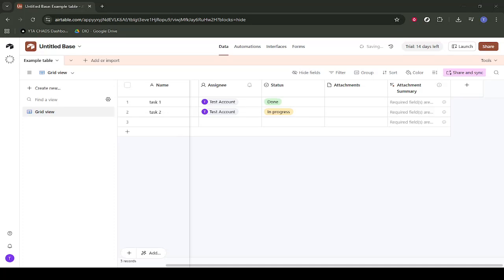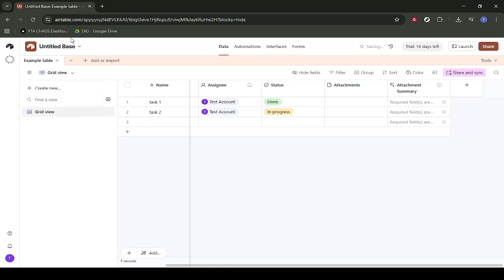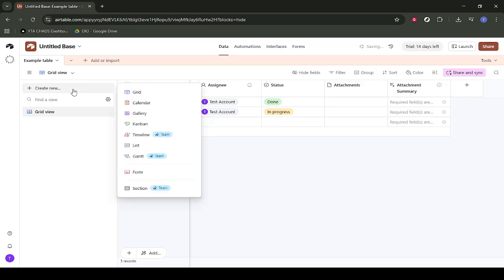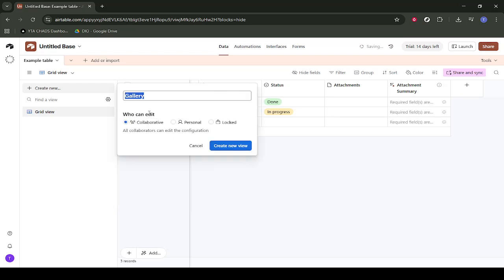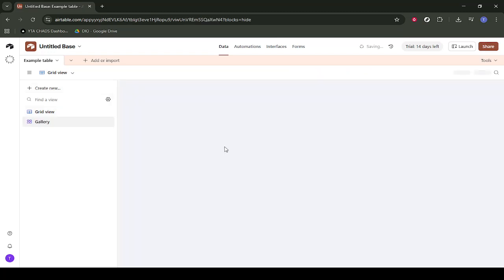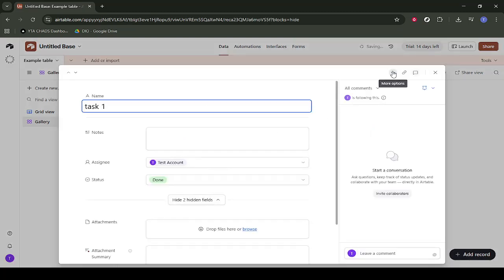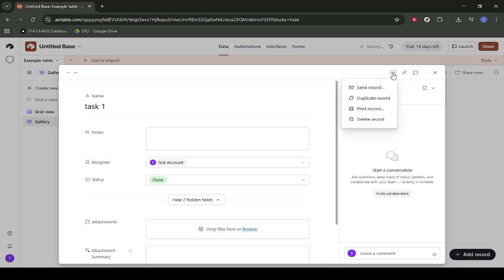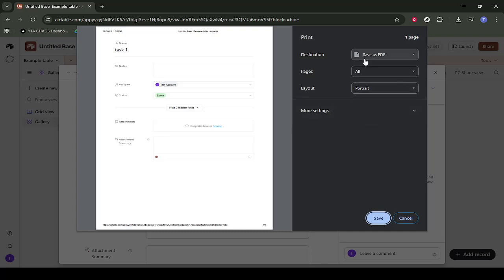How To Save Airtable Data To A Pdf Document Using The Gallery View [2026 Guide]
In today's video we cover: Airtable tutorial, save Airtable data, PDF document, Airtable gallery view, export Airtable PDF, Airtable guide, PDF export Airtable, Airtable tips, data management, Airtable features, gallery view tutorial, document conversion, Airtable workflow, PDF creation, Airtable how to, digital organization, Airtable basics, data visualization, productivity tools

-Google Drive
-Google Meets
-Google Sheets
-Google Chrome
-Google Forms
-Google Gmail